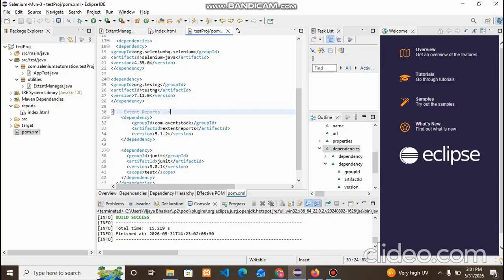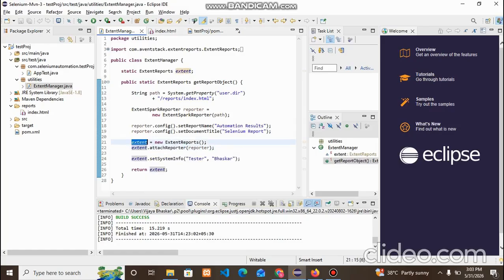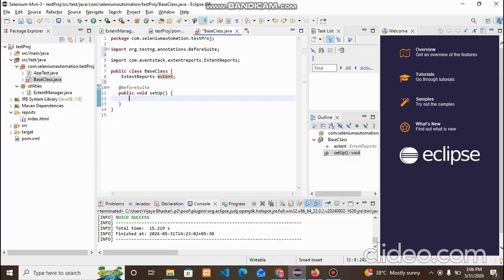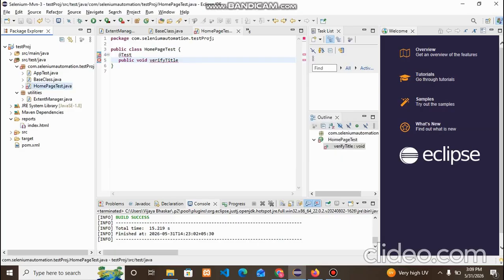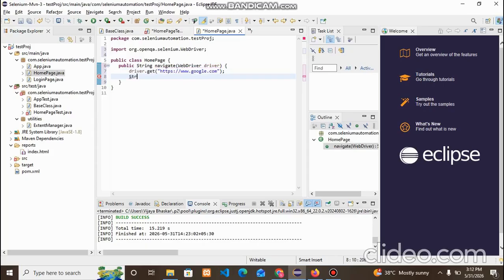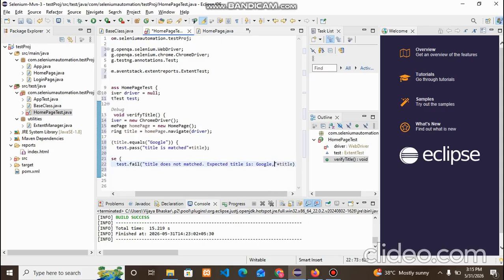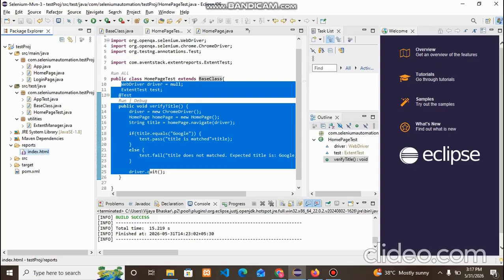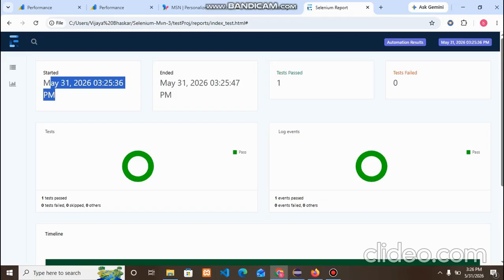How to Generate Extent Reports in Selenium Web driver using TestNG | Step by Step Tutorial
Description:
Learn **How to Create Extent Reports in Selenium Web driver using  TestNG withJava** with this step-by-step tutorial. In this video, you'll learn how to integrate **Extent Reports** into your **Selenium TestNG automation framework** to generate professional HTML test execution reports.

📌 In this tutorial, you will learn:
✔️ What is Extent Reports?
✔️ Add Extent Reports dependency in Maven
✔️ Configure Extent Reports in Selenium TestNG
✔️ Create ExtentReports and ExtentTest objects
✔️ Log PASS and FAIL test results
✔️ Generate HTML automation reports
✔️ Run Selenium tests and view the final report

This tutorial is ideal for **beginners and automation testers** working with **Selenium WebDriver, Java, Maven, and TestNG**.

🔹 Technologies Used:
• Selenium WebDriver
• Java
• TestNG
• Maven
• Extent Reports